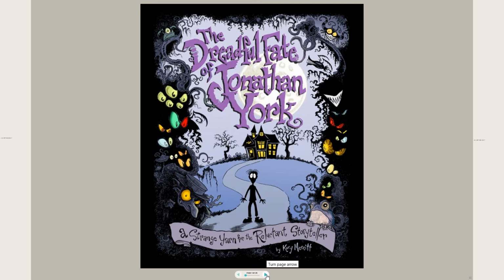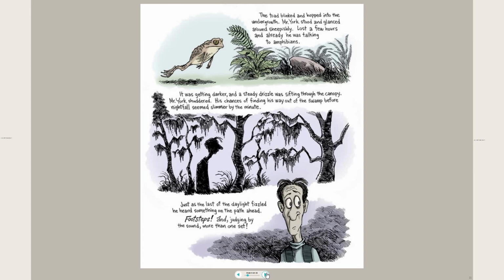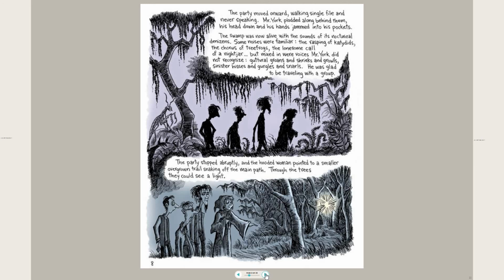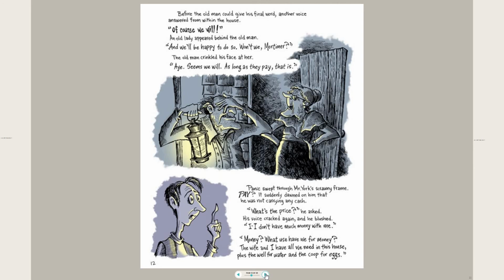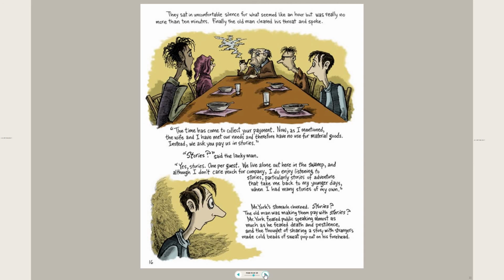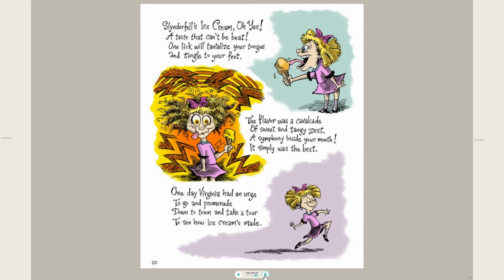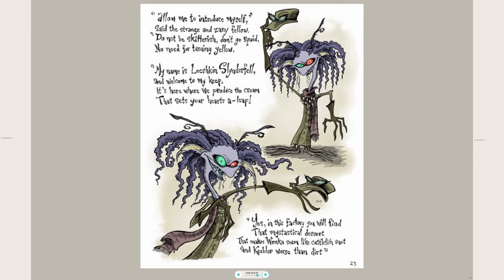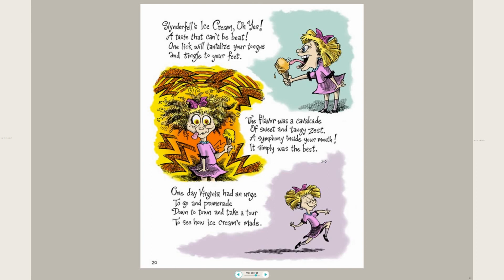1. Narrative Text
Check out some great videos for losing weight in 30 Days and keeping the fat from coming back.